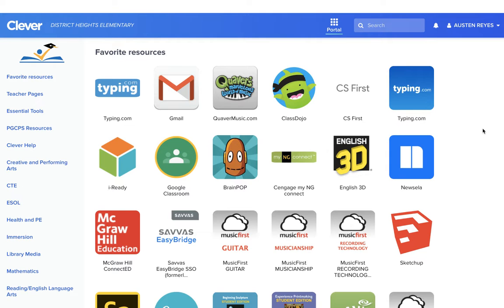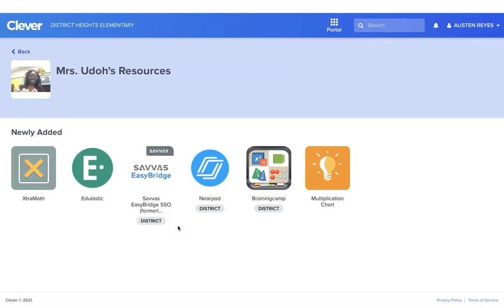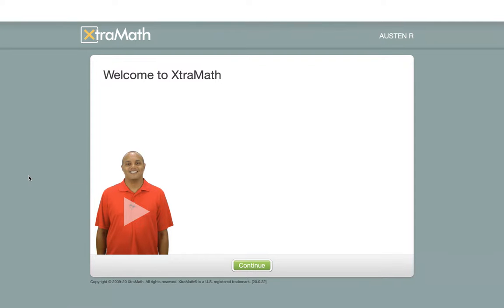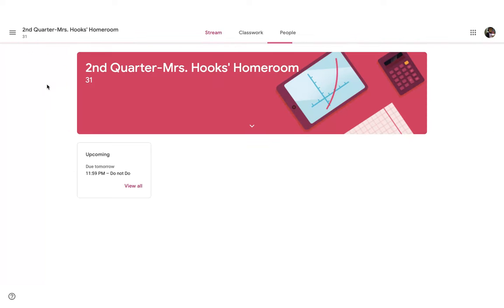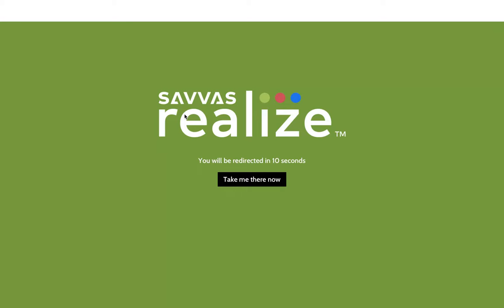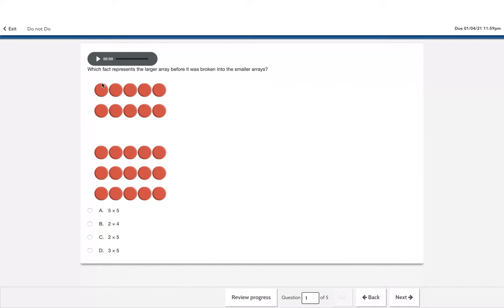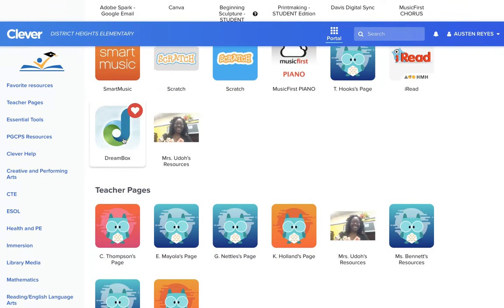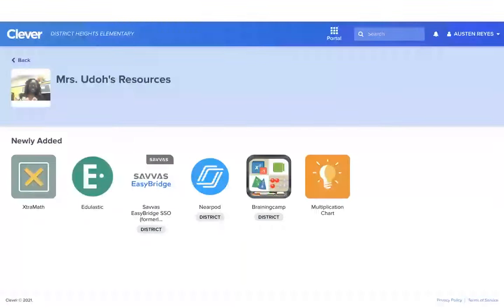Accessing the Resources - 3rd Grade Math